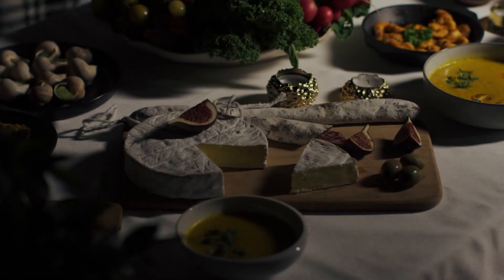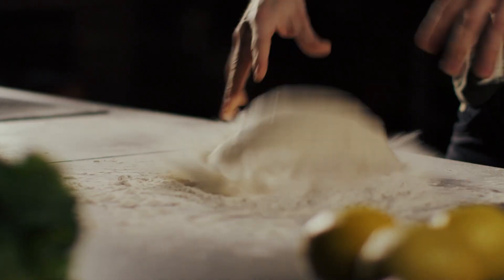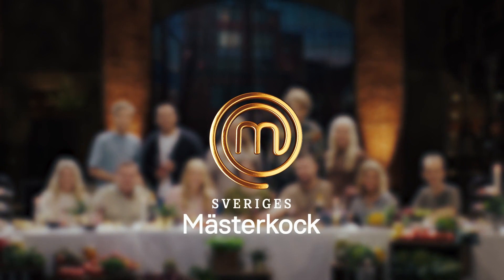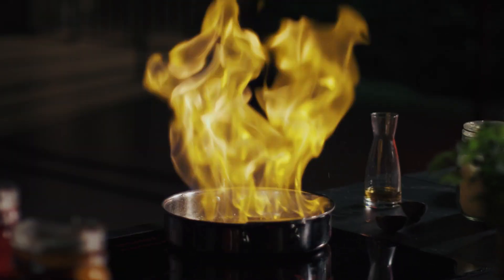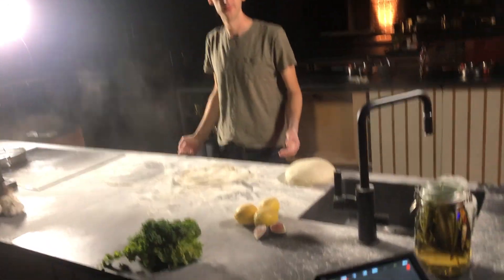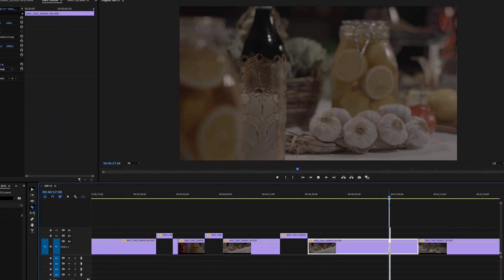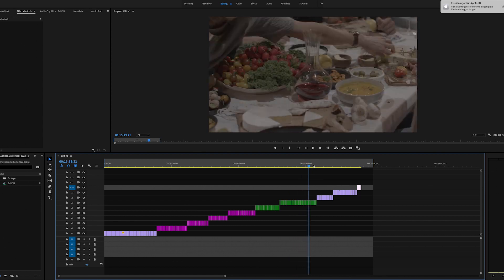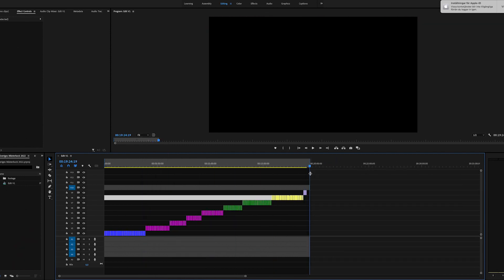Filming for a Massive TV-SHOW | MasterChef